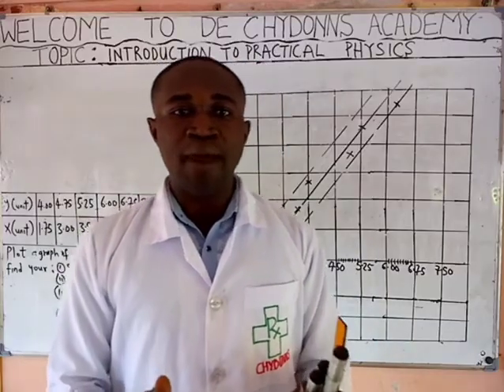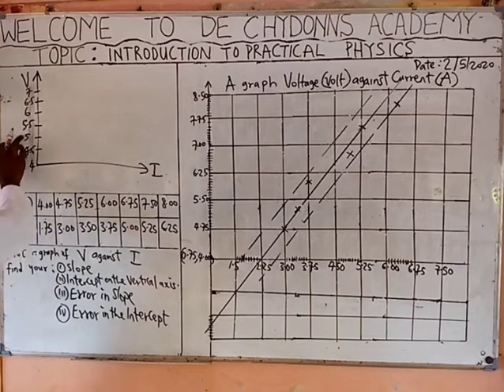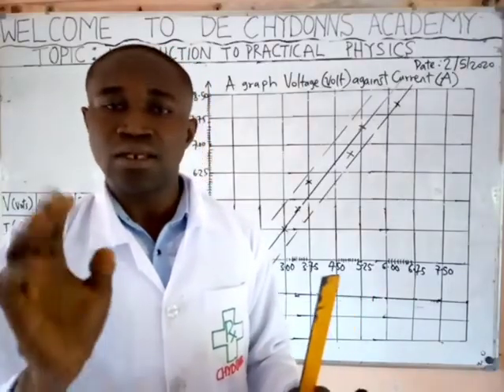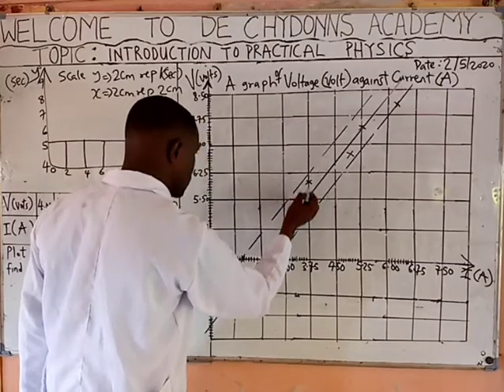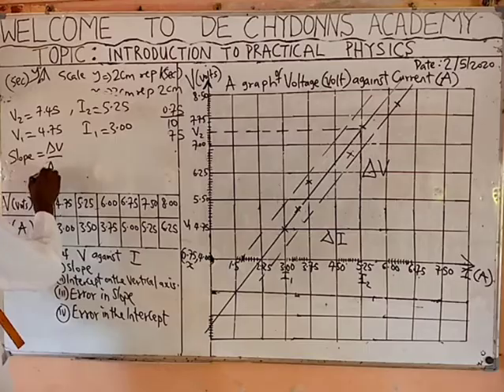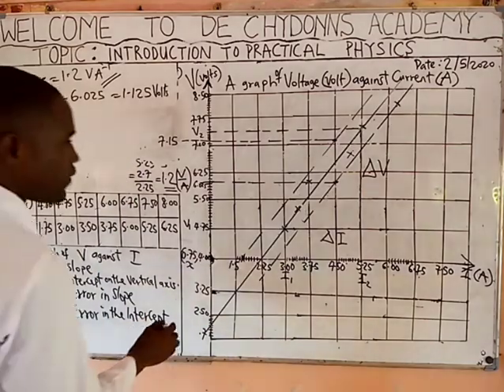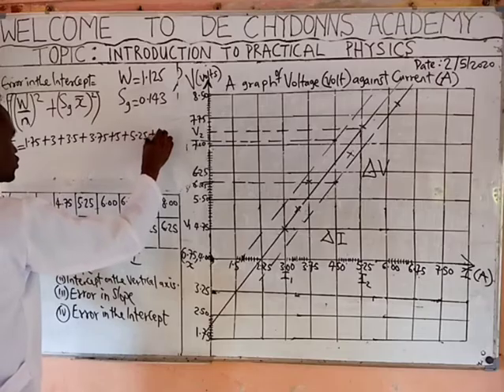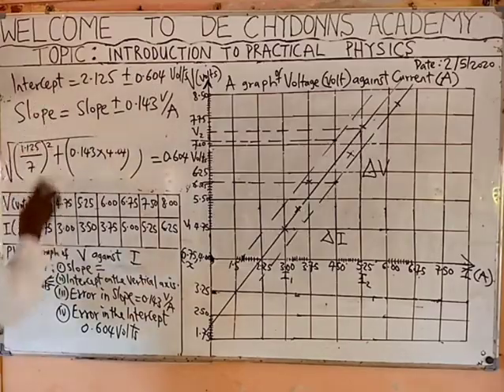INTRODUCTION TO PHYSICS PRACTICALS PLUS HOW TO GET SLOPE AND ITS ERROR: PART 1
This video helps out on what we are to do in physics practical,how to plot a graph and how to determine errors in the experiments.